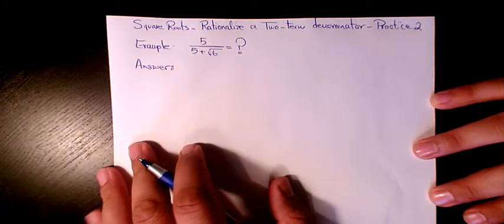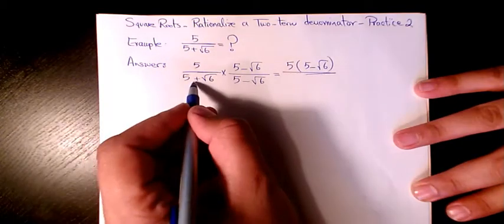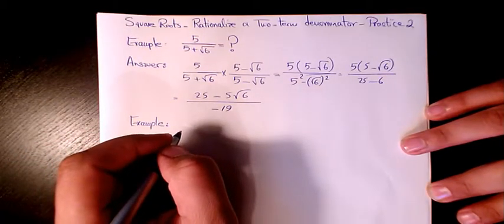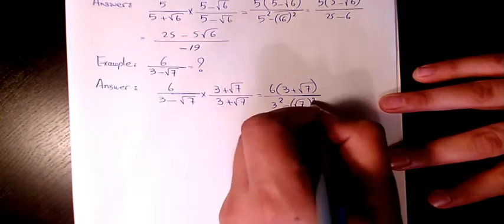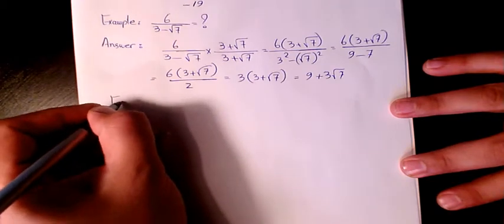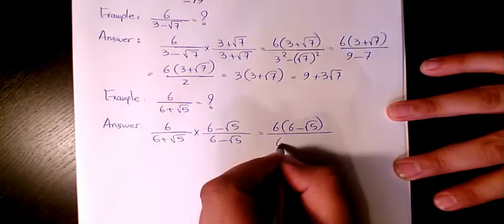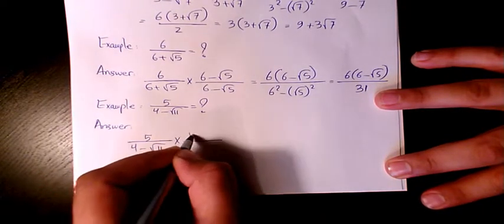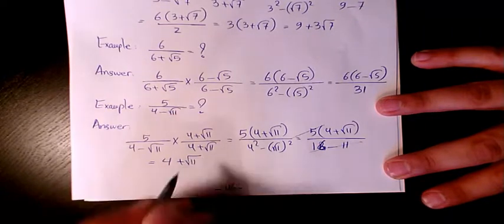How to Rationalize a two term denominator, Square Root Practice 2